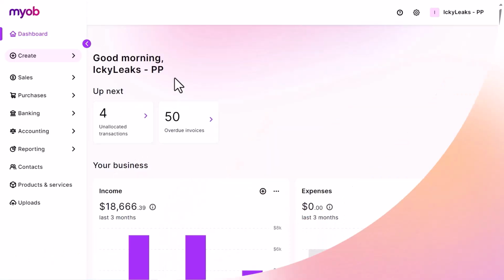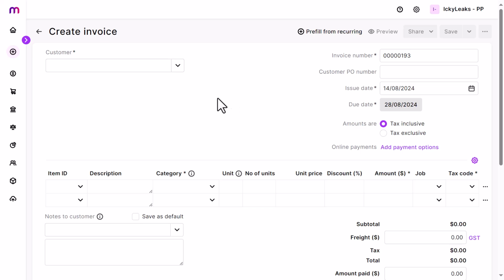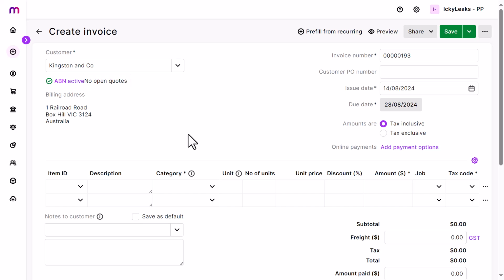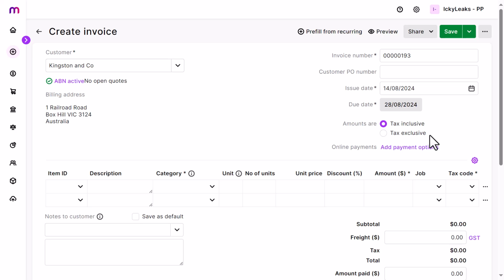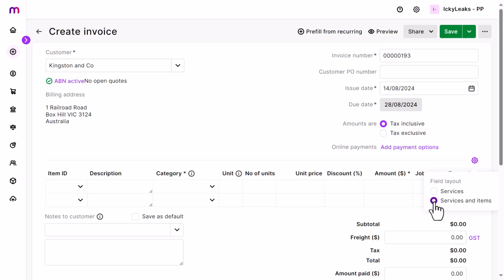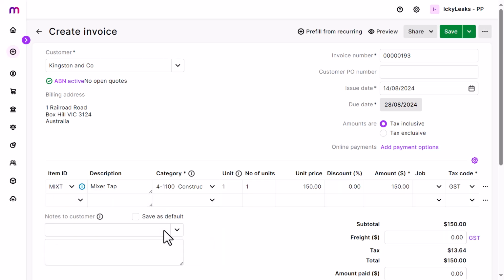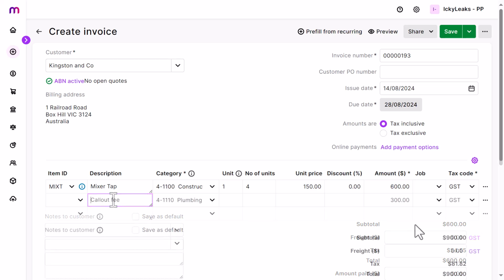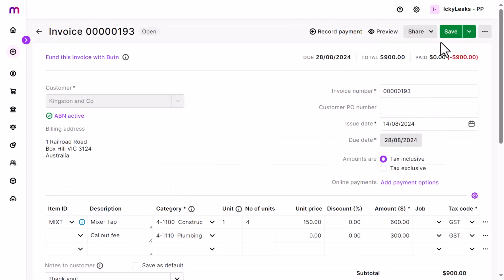Create an Invoice - MYOB Business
Discover how to create and send sales invoices to your customers in MYOB Business.